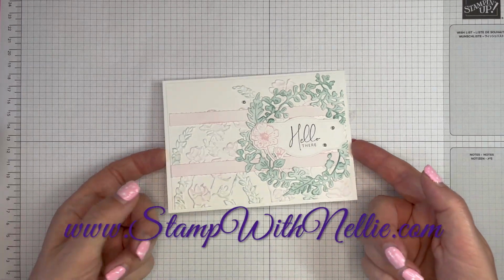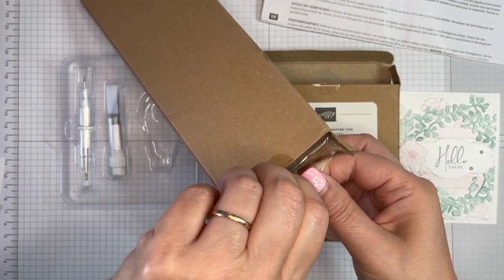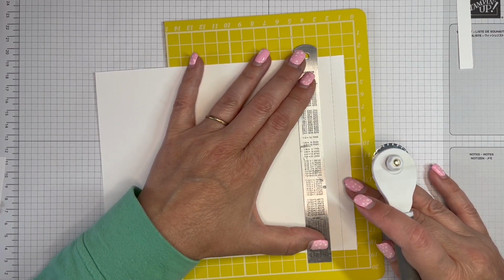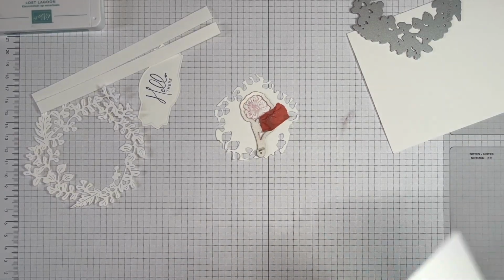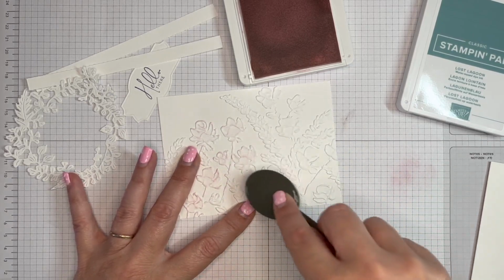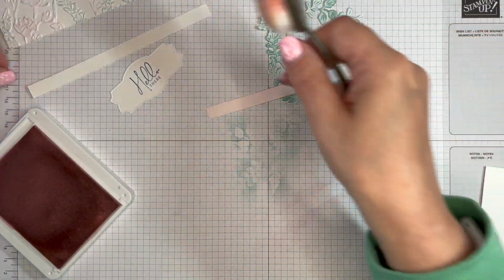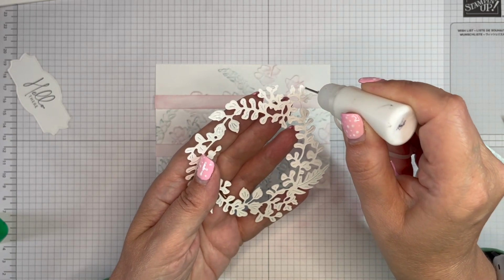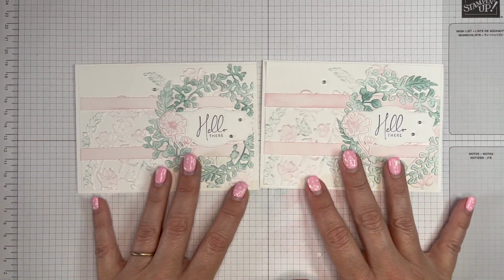Let's make a card with Nature's Prints stamps & dies - ink blending & Take Your Pick Crafter Tips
In this video I show you how I made my card for the latest Creative Colour Challenge and also the Inspire.Create.Challenges sketch challenge.  I use the Stampin' Up! Nature's Prints stamp set, Natural Prints dies, Painted Posies 3D embossing folder and the new Take Your Pick Crafter Tips.

You can get more details for this card from the following blog post:

If you're in the UK or any of our European markets, you can use the following links to purchase the Stampin' Up! supplies I used in today's video from my online shop:
Supplies

Many thanks,

Heather x